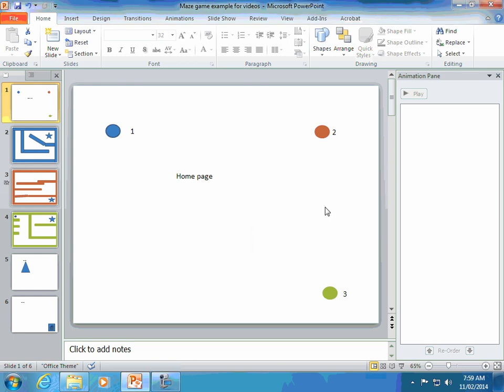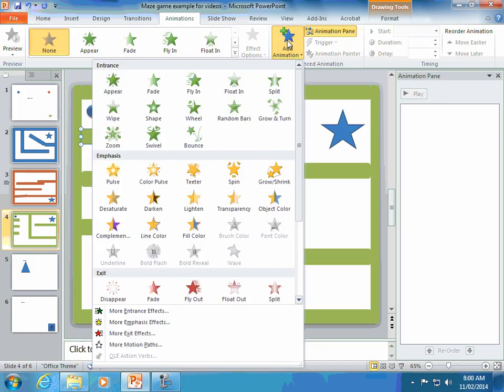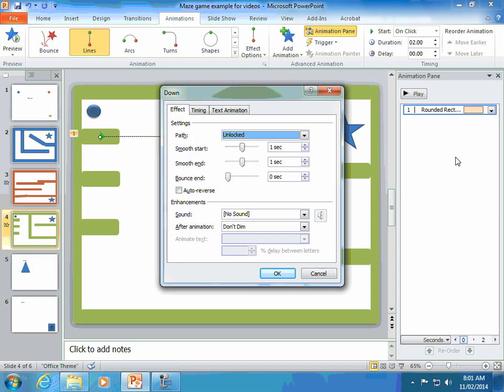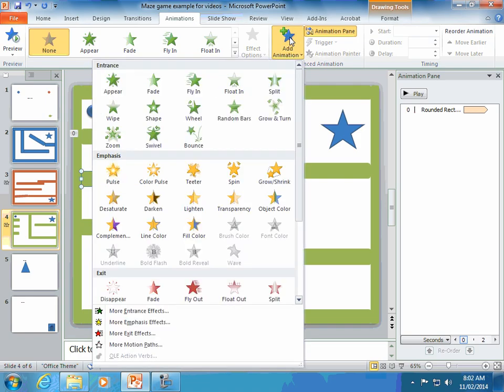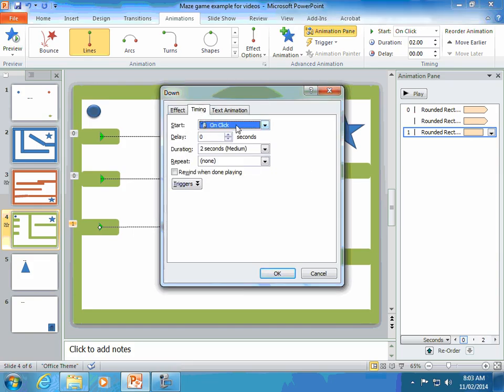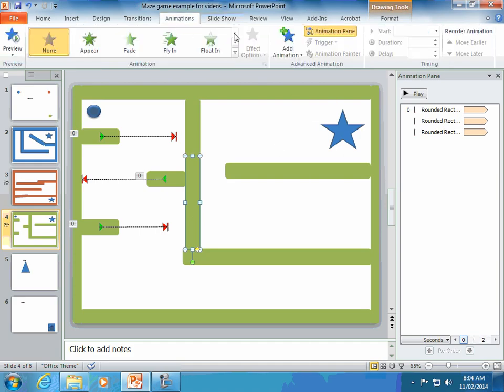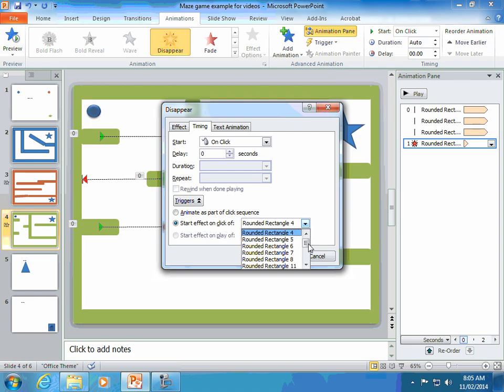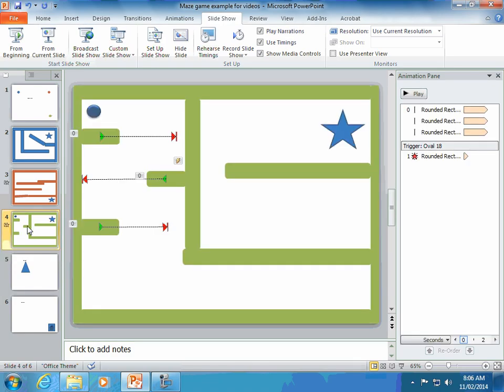maze game 3